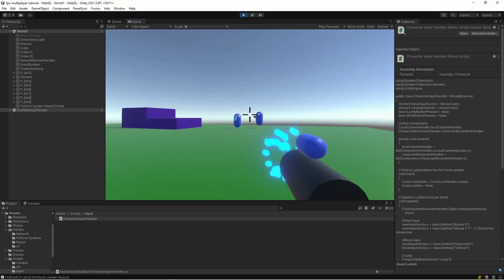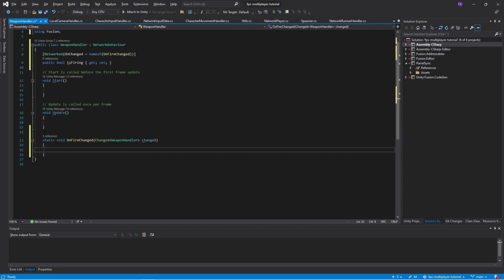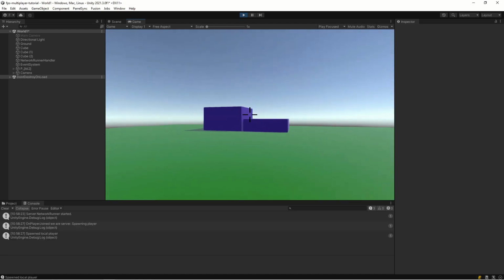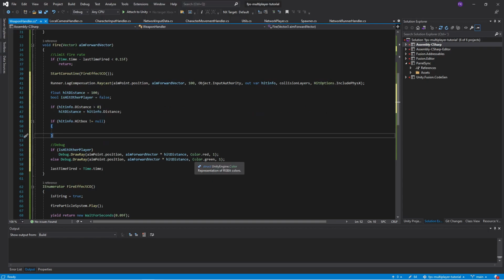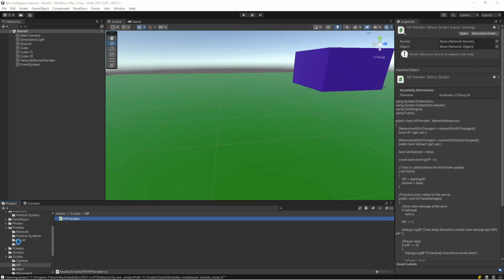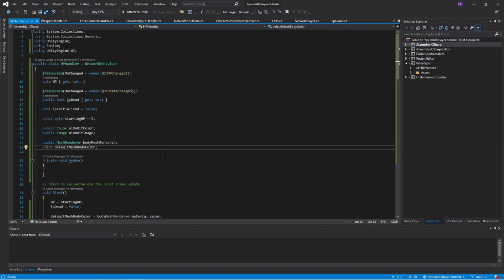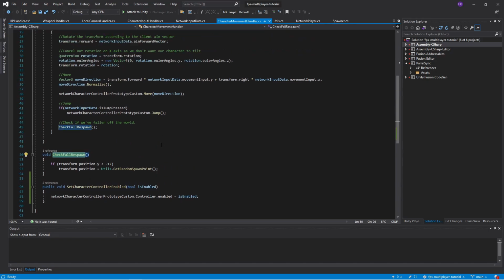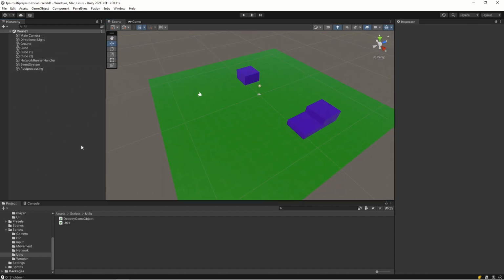Tutorial: Online multiplayer 🔫 FPS Unity & Photon Fusion EP3 (shooting + health)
In this episode we'll go through how to handle shooting with lag compensated raycasts = hitscans. Health management including networked variables will also be covered along with visual effects when you fire the gun.

Chapters:
00:00 What we'll cover in this tutorial
00:26 Aim UI
05:53 Fire input
07:27 Weapon fire effect
23:20 Hitscan Raycast
37:01 Health and ability to kill other players
1:05:04 Respawn
1:14:25 💗Patreon supporters